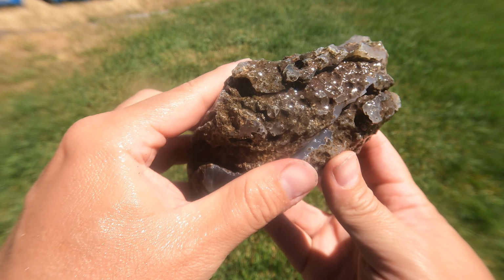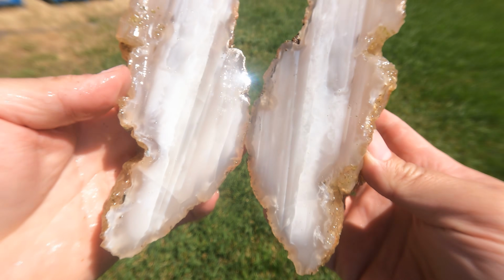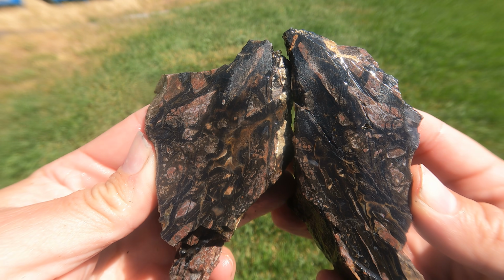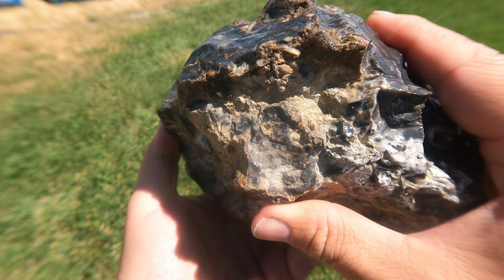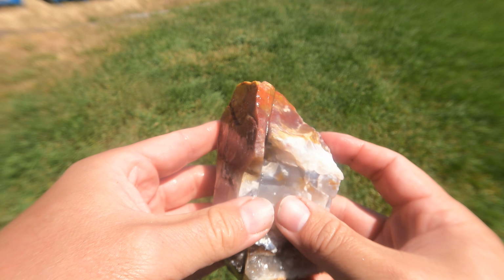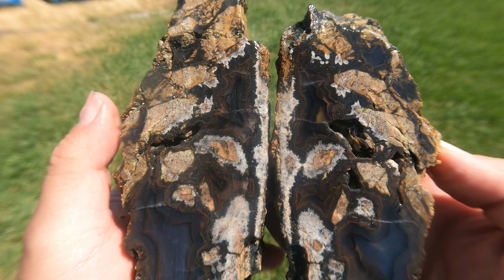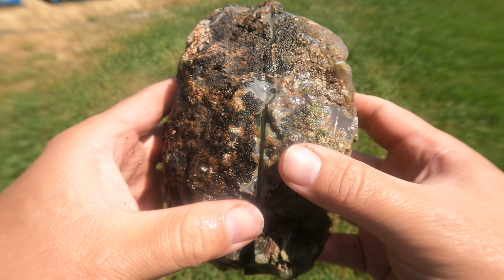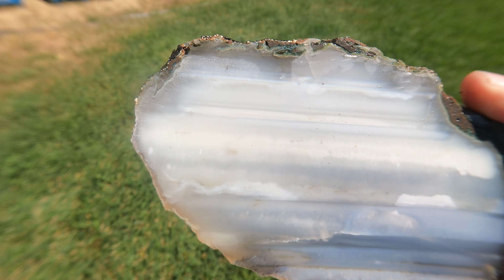Final Cutting Video Of The 3-Part Mini Series!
Here is part 3 of the cutting videos I made in one day. Also, final cutting video before I get a new camera!